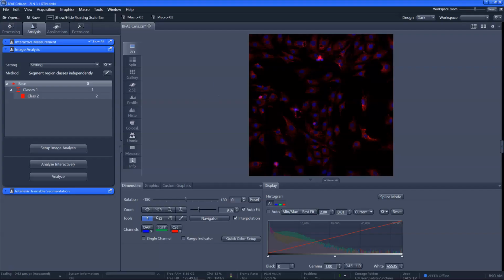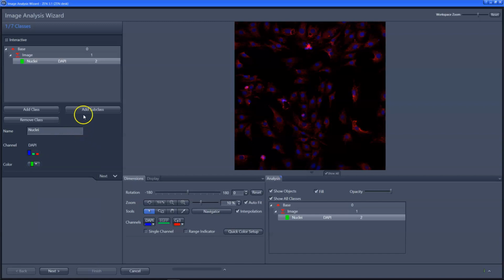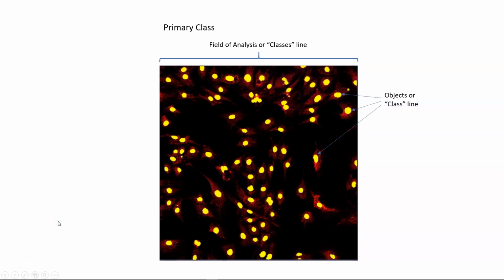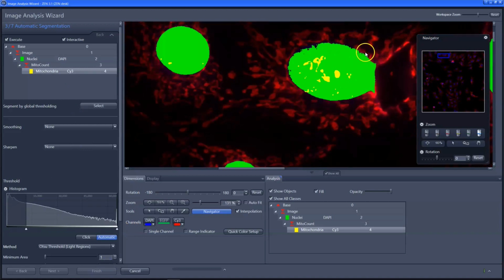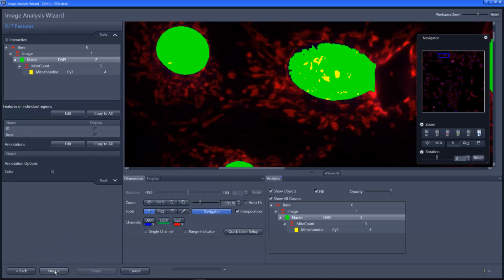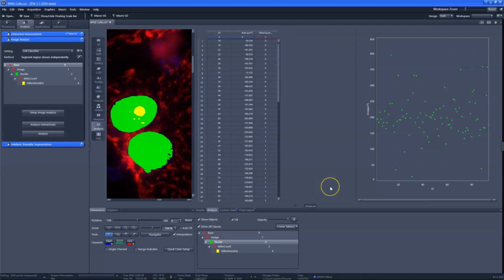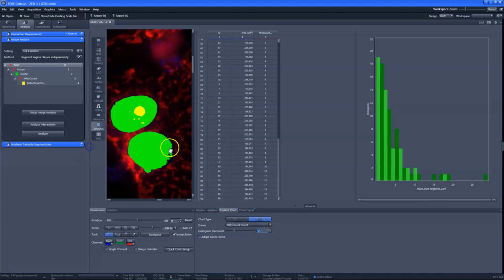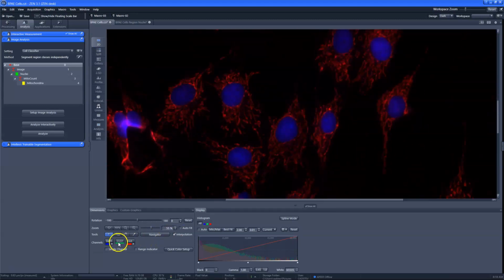Image Analysis #2 Nested Analysis